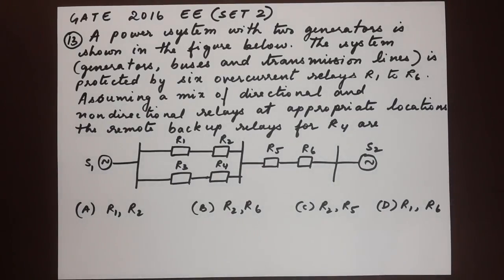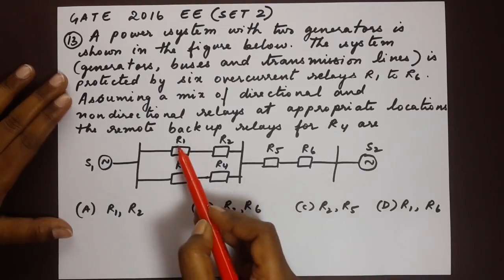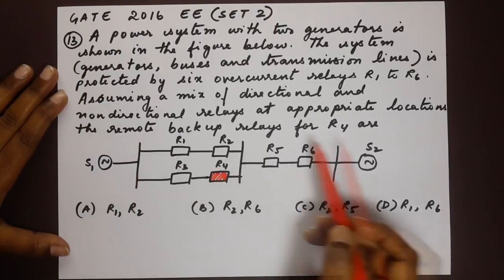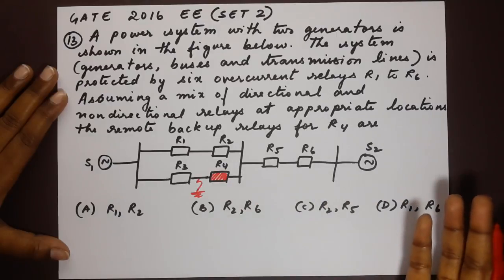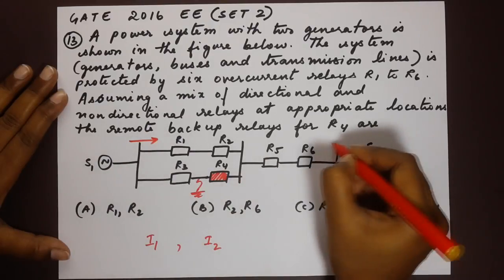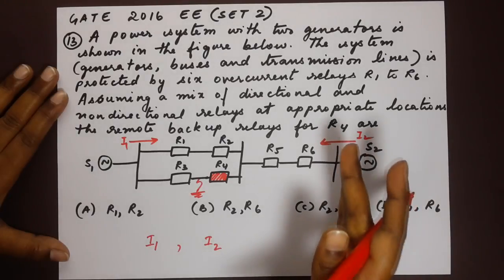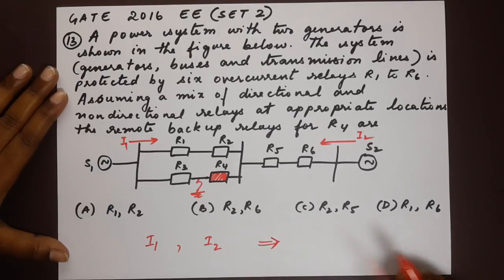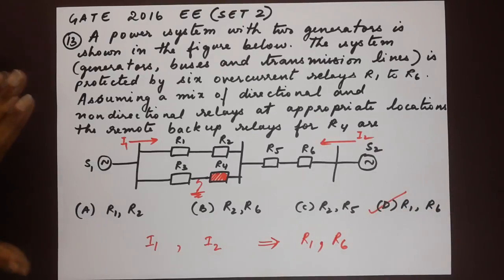Gate 2016 EE (Set 2) Q13